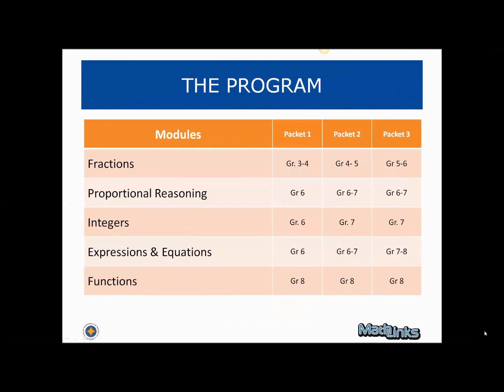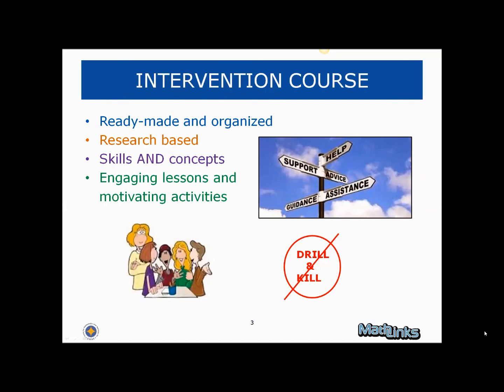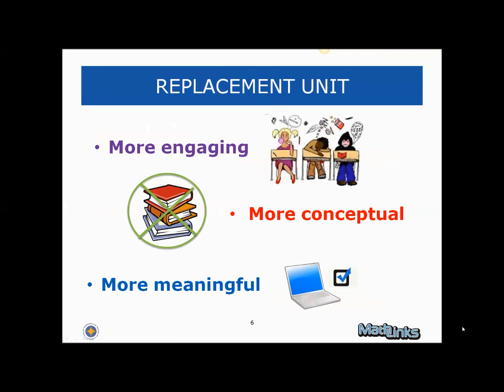02 Some Uses for ML Essentials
Some Uses for MathLInks Essentials